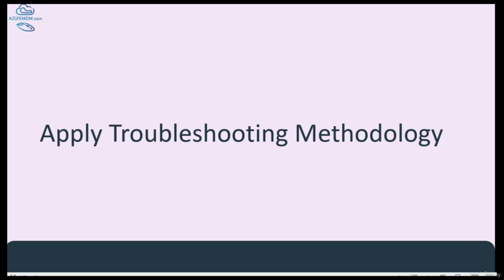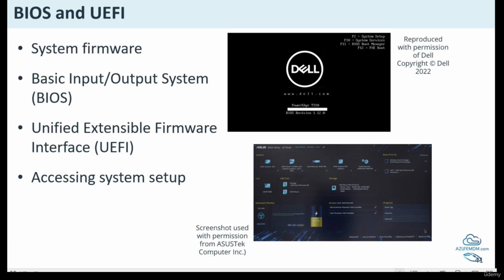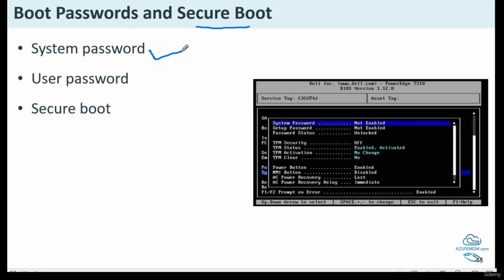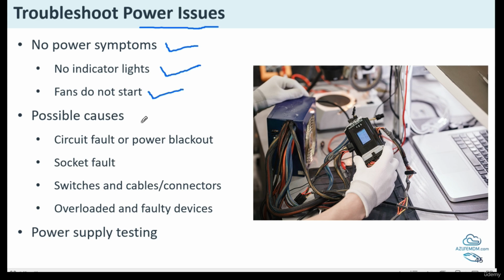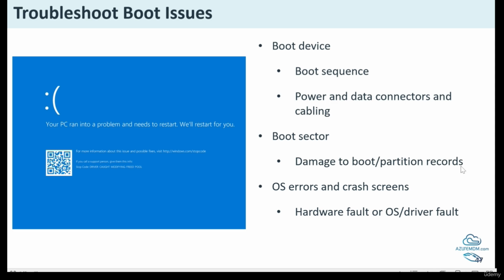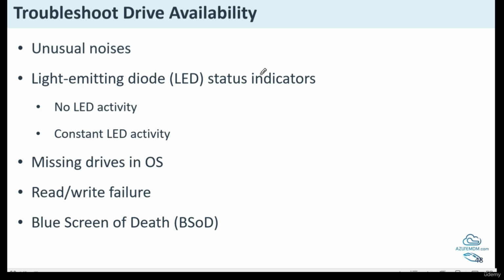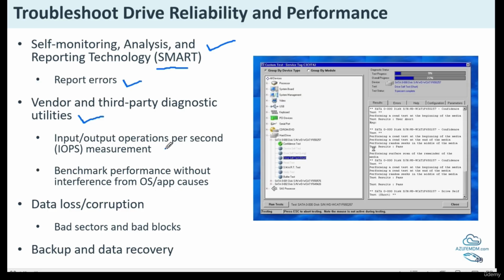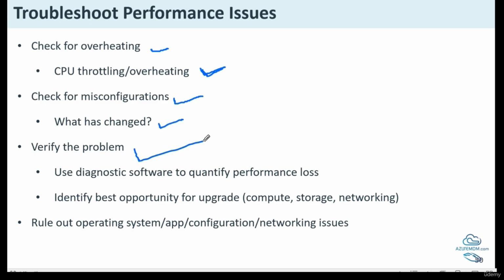9 Troubleshooting Focus Integrated